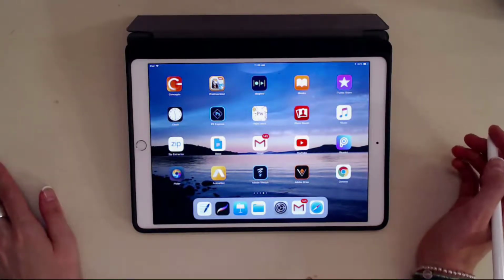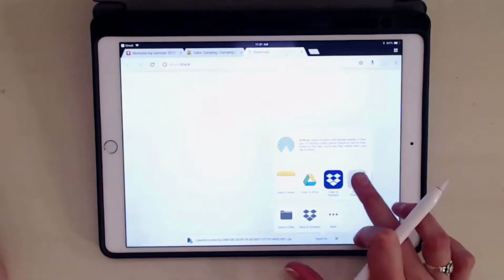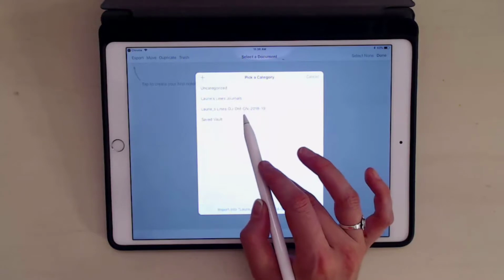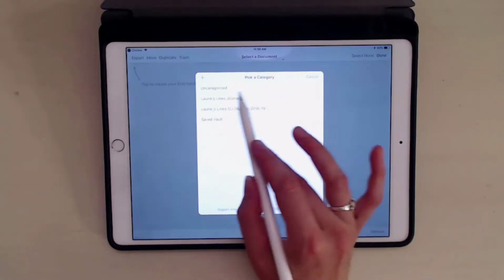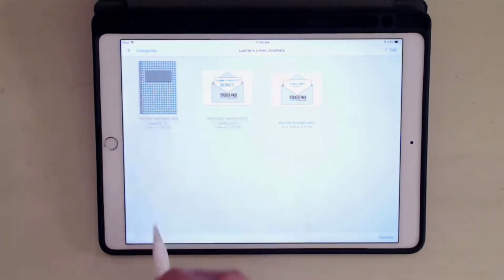Laurie's Lines download and install your digital journal tutorial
Lauries Lines
a short tutorial on how to download your Laurie lines digital journal and install it on your device.